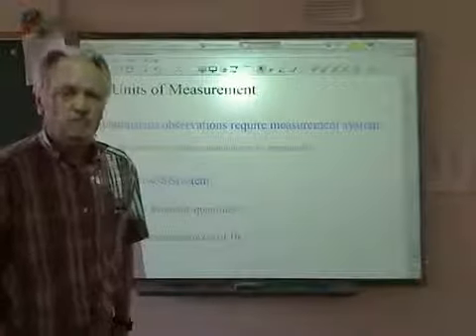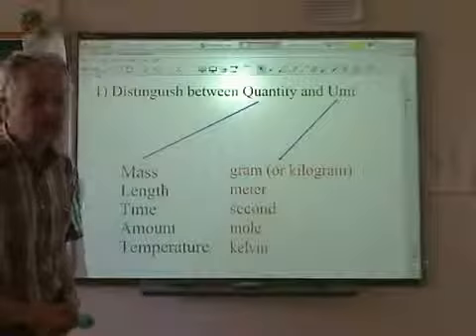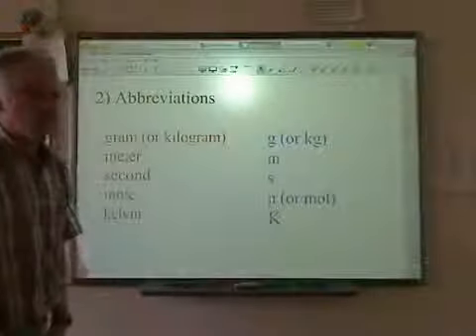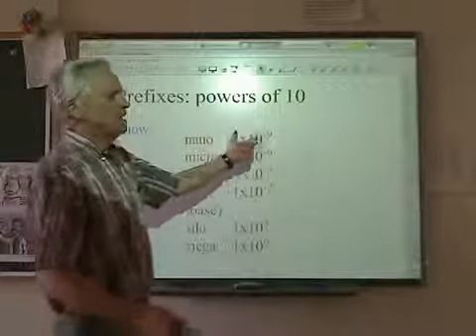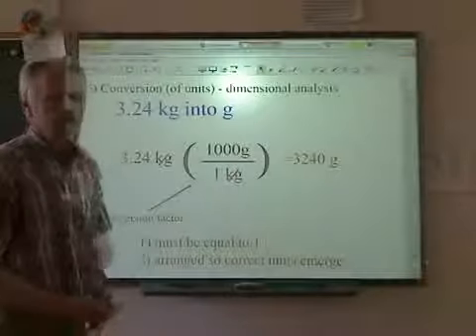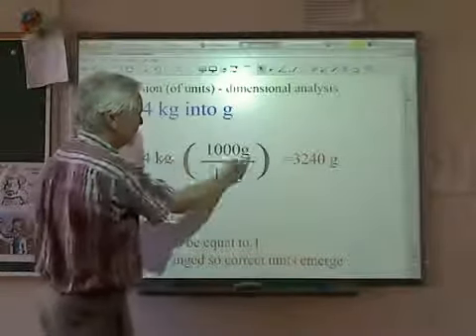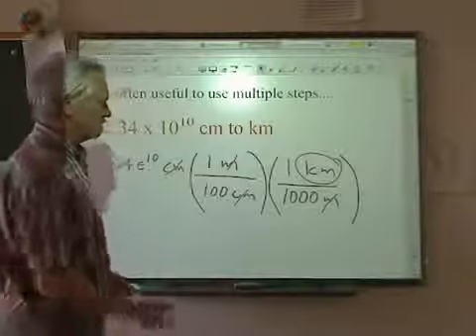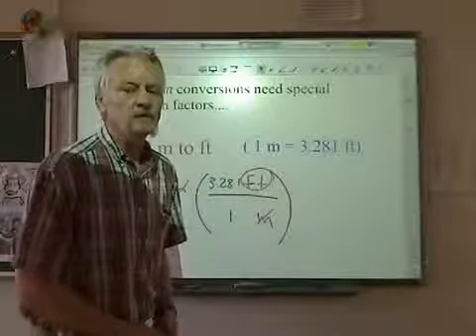measurement and calculations 2